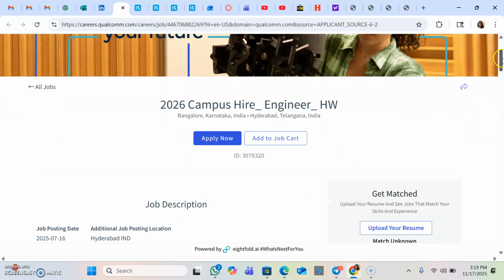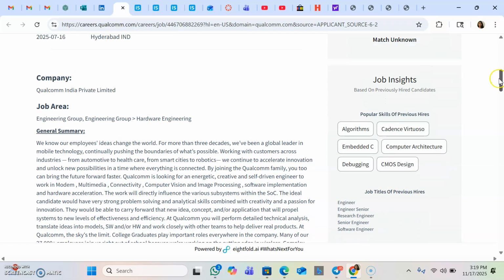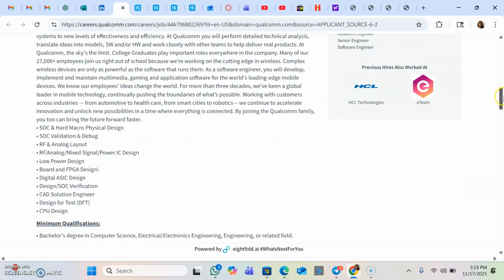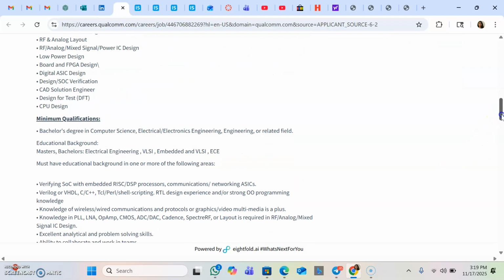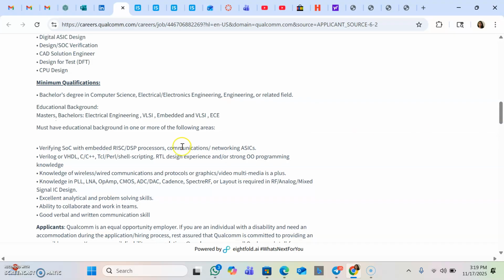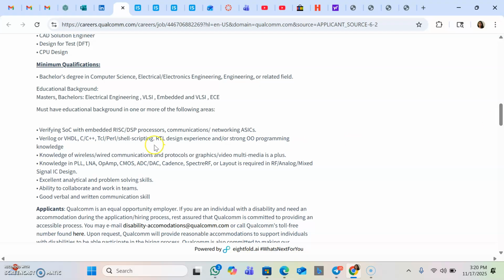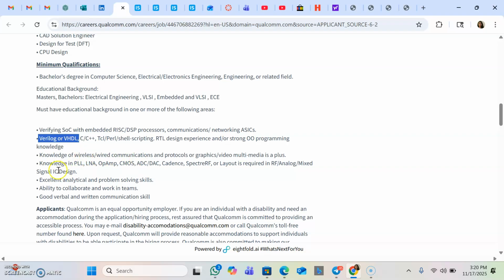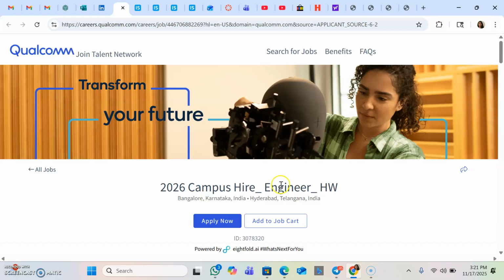Qualcomm Bulk Hiring| Hardware Engineer| Core company Job update